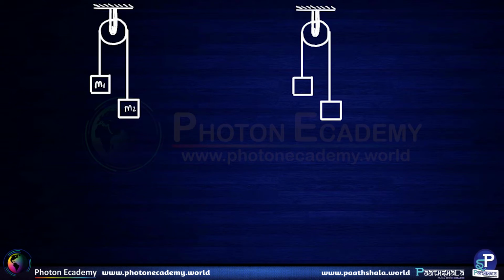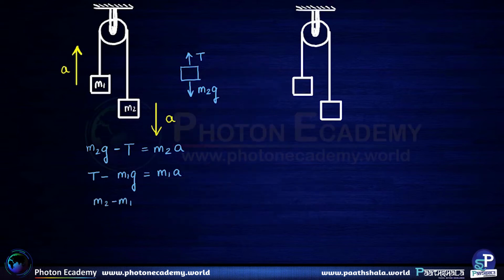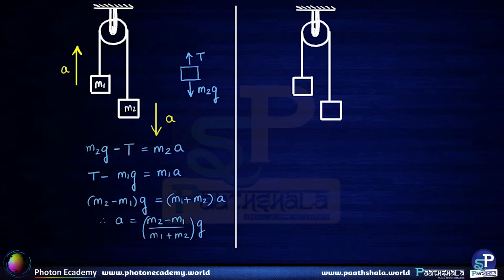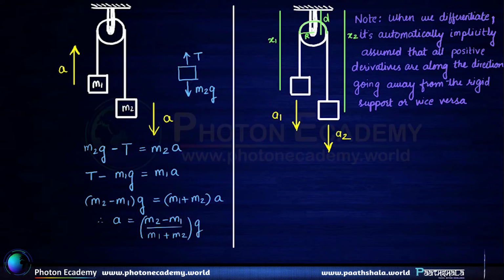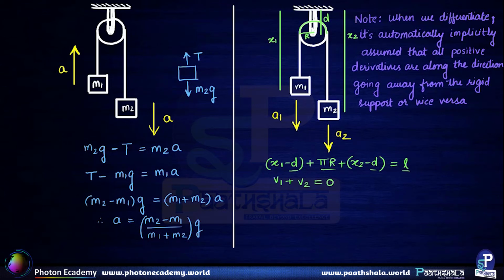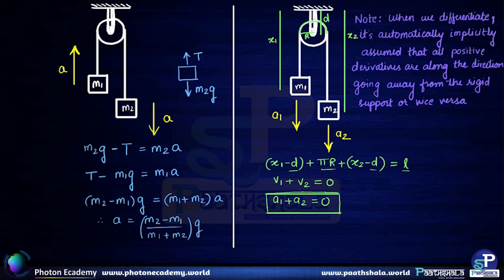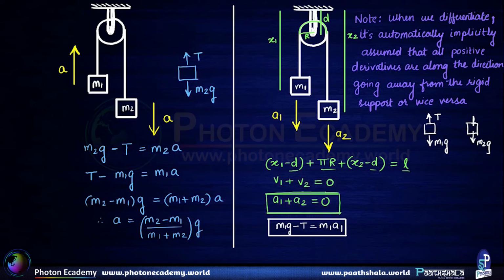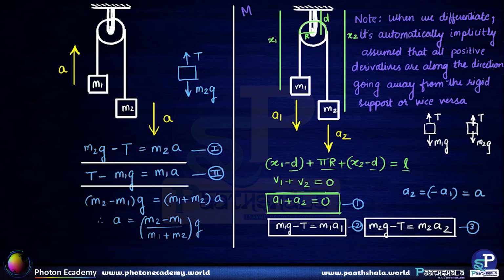Constrained Motion | Part 01 | A Paathshala Ascension Exclusive